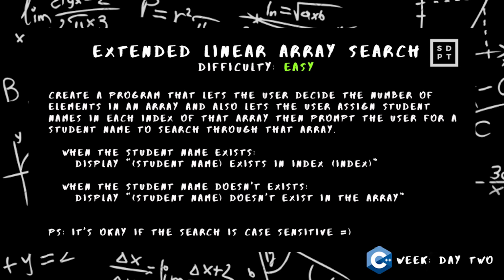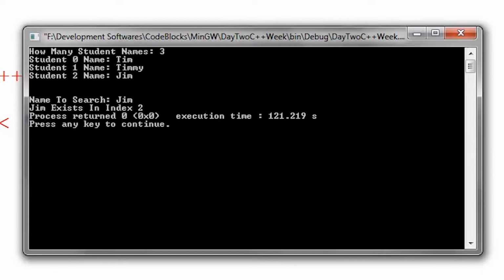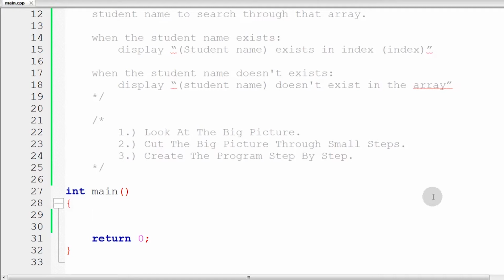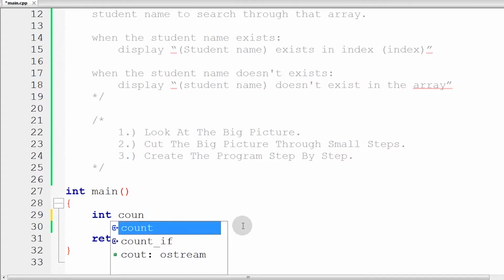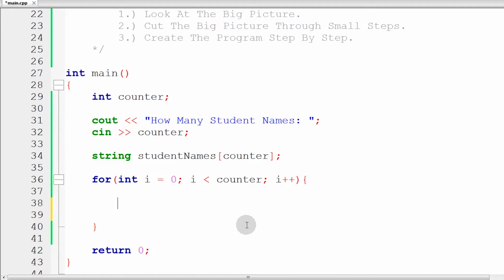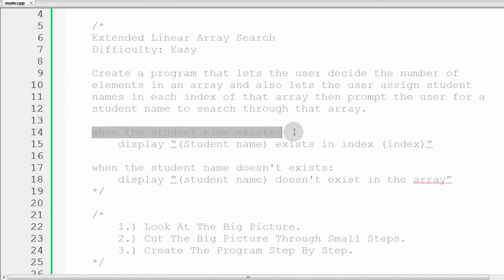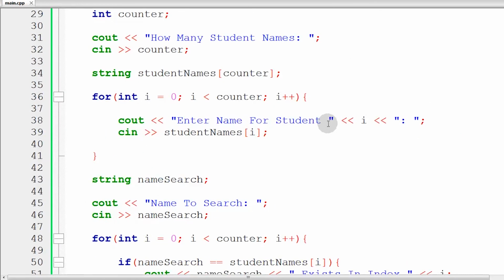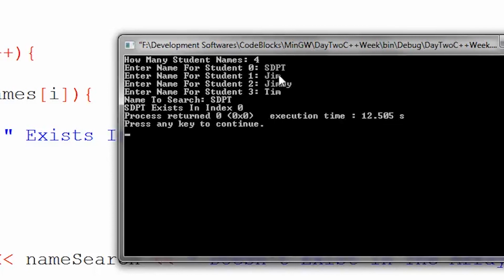C++ Week: Day Two | Extended Linear Array Search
Today We Are To be Making a Linear Array Search to summarize it we will be making a program that is able to search through an array if a certain value exists!

This Series is Solely For Beginners. Advanced Users may Skip This

The Purpose of C++ WEEK is to Evaluate Ourselves if we really understand the C++ Fundamentals and Improve Our Problem Solving Logic!

Music Used
Colourful — JayJen
Stranger — SilentCrafter
Main Reaktor - Recession
Ahrix - Nova
K-391 - Everybody
Janji feat.TR - Milky Way Stars